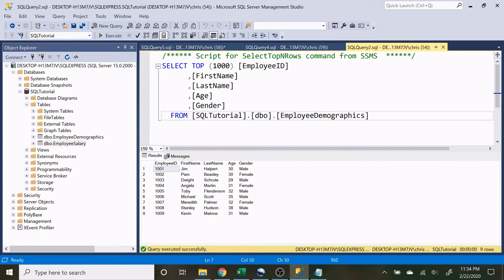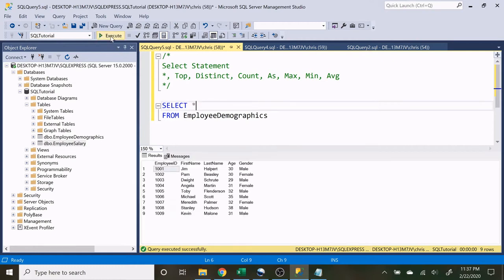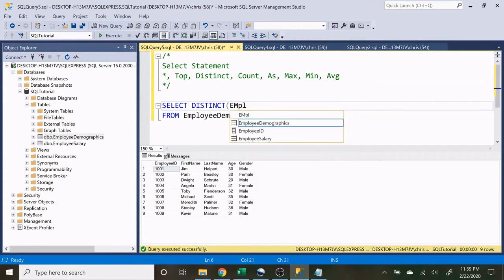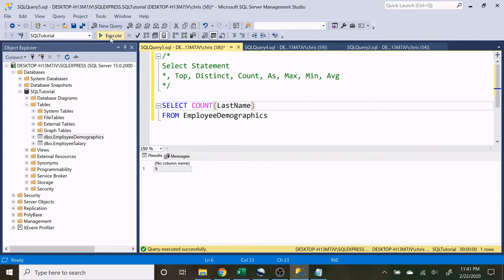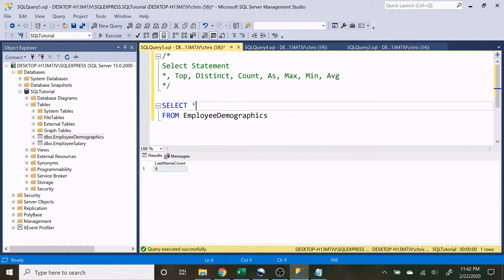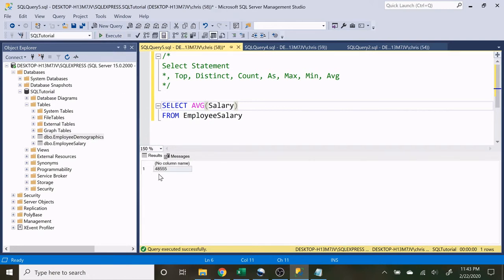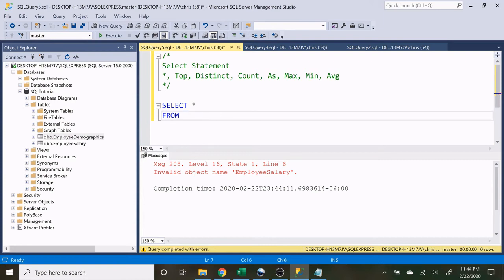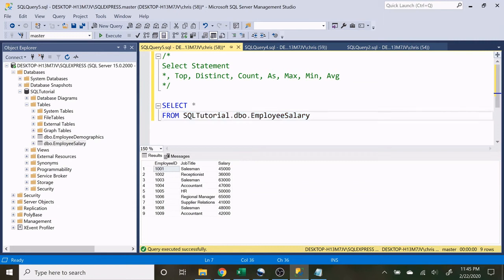SQL Basics Tutorial For Beginners Select + From Statements 2 4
SELECT STATEMENT